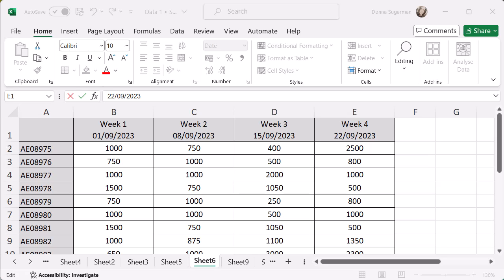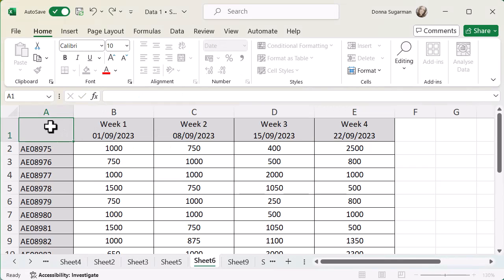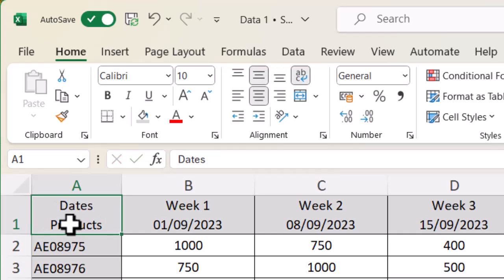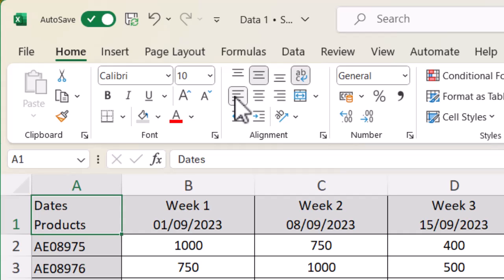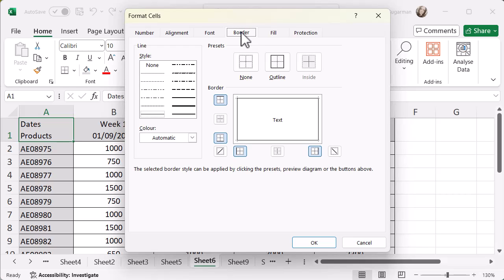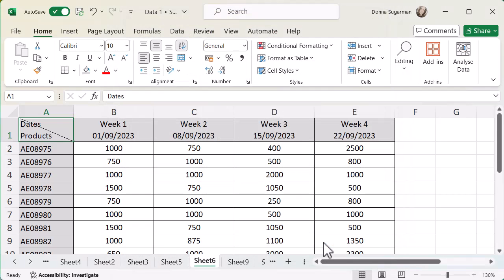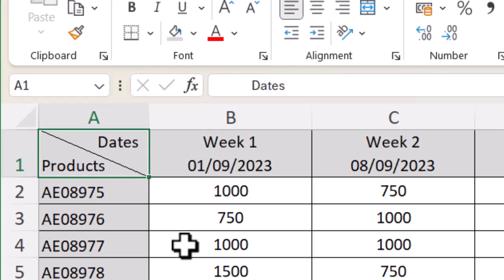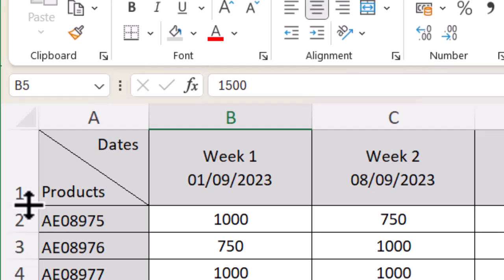Microsoft Excel - Split cells diagonally to add two headers into the same cell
This video will look at how to split cells diagonally in Microsoft Excel for multiple headers.